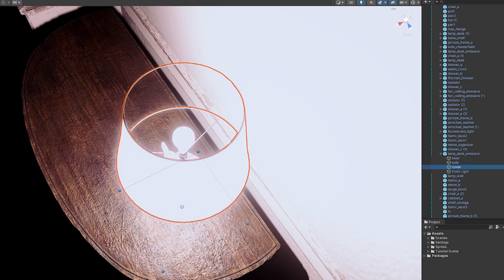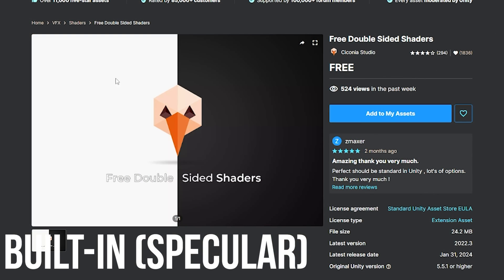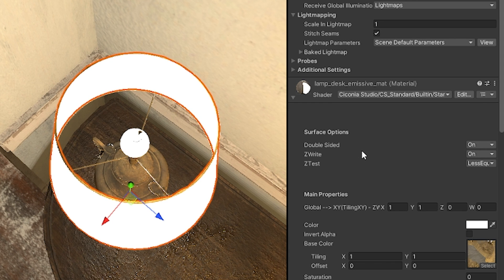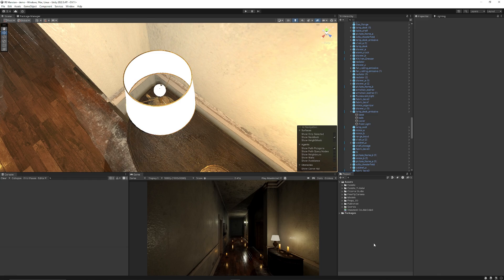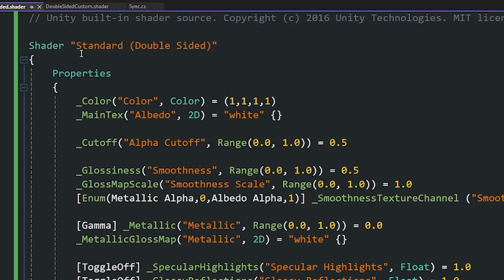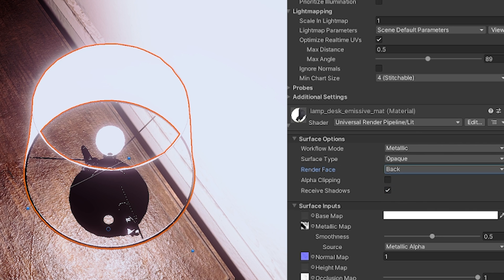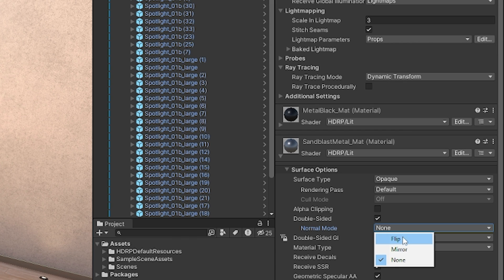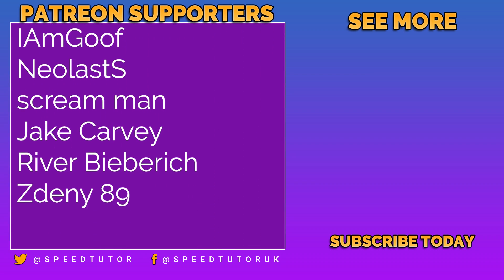DOUBLE-SIDED Materials in Unity (Tutorial -- Built-in/URP/HDRP)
A Unity tutorial on creating and adding double-sided shaders for all pipelines, perfect for developers looking to eliminate missing back faces on models using your materials. Across all pipelines: URP, Built-in, and HDRP. Ideal for both beginners and seasoned Unity users.

00:00 Intro
00:17 Built-In Double-Sided (Specular Setup)
01:13 Built-in Double-Sided (Metallic Setup)
02:11 URP Double-Sided Setup
02:43 HDRP Double-Sided Setup